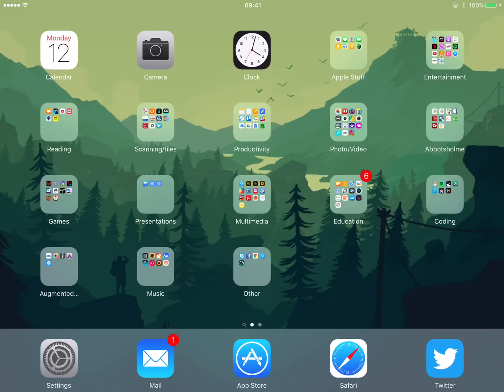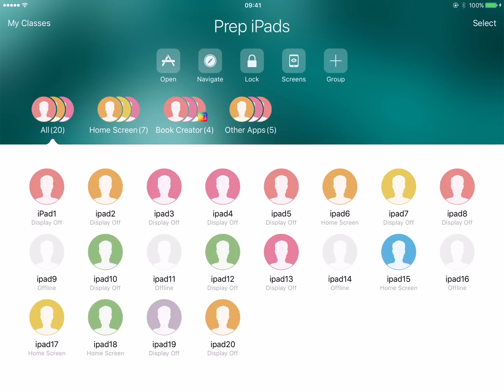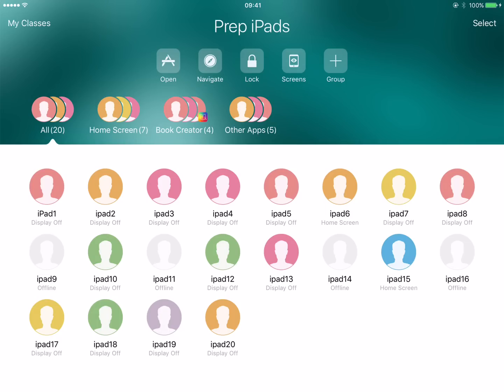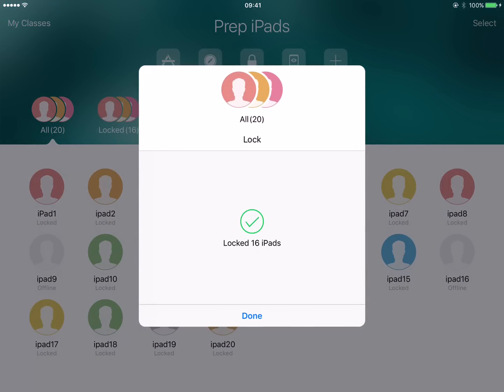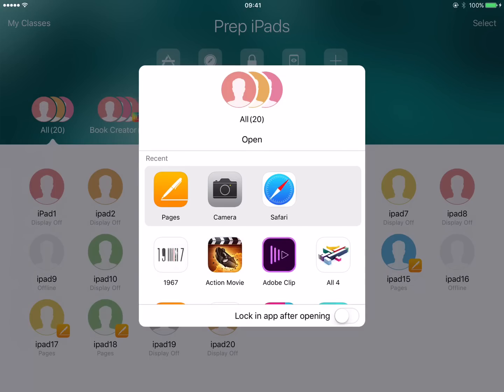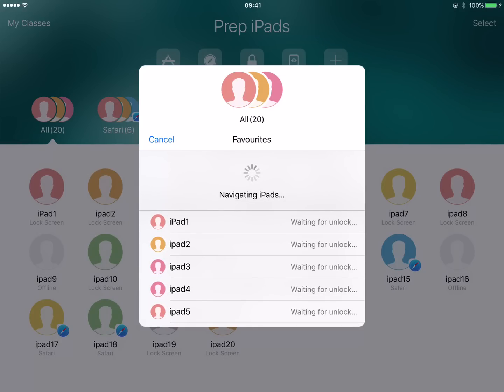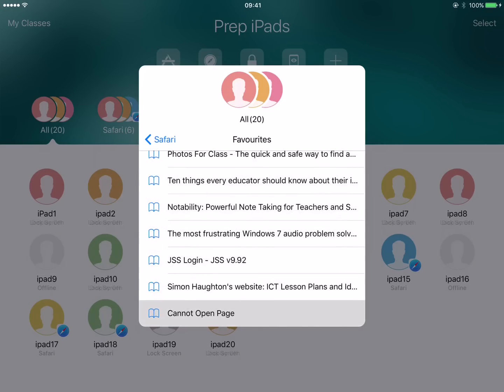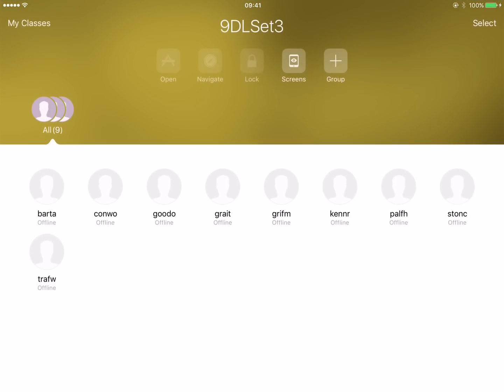Apple Classroom demo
A rough first edit of how to do the basics in Apple Classroom for teachers